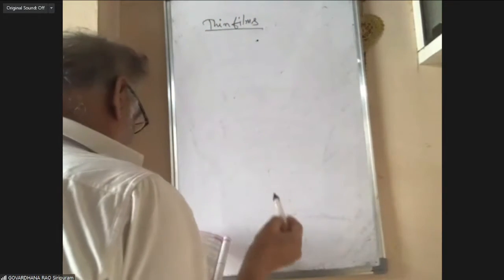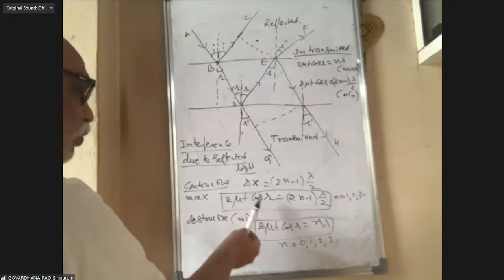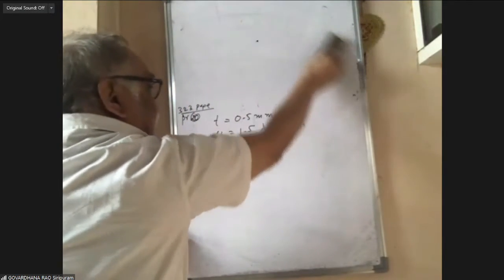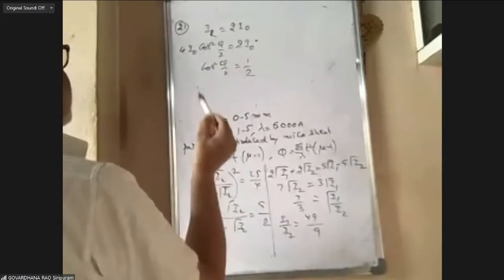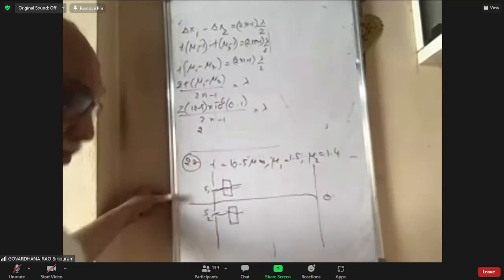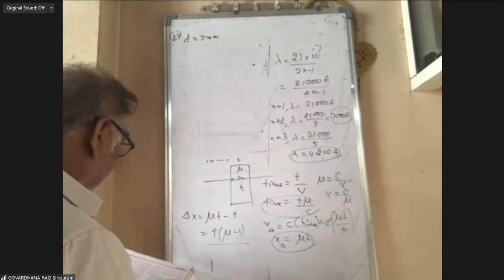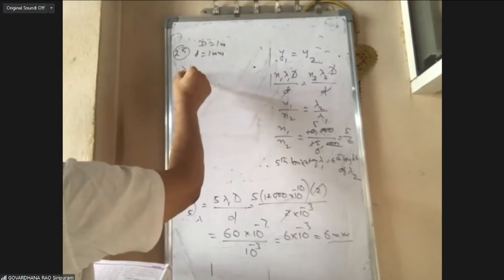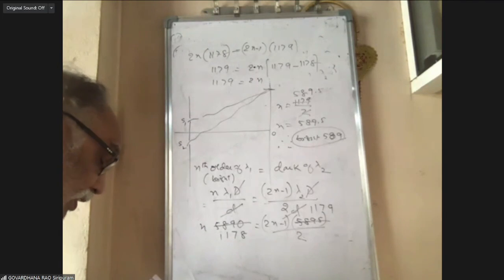physics(T1)31-7-21 wave optics